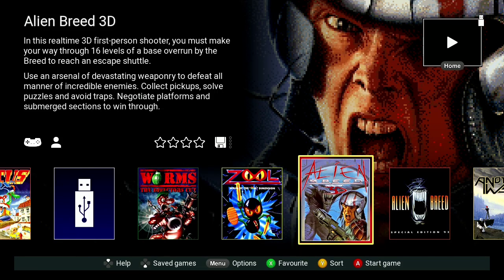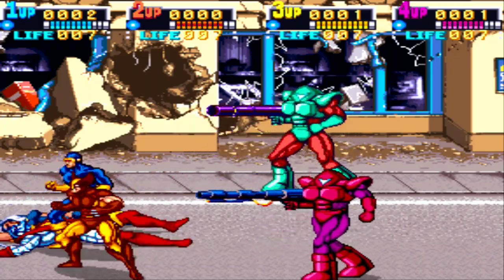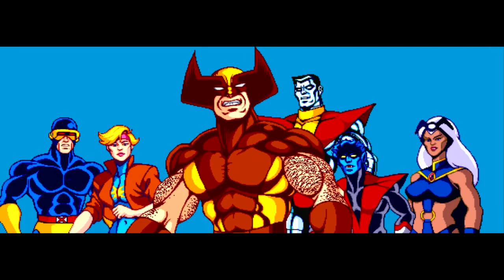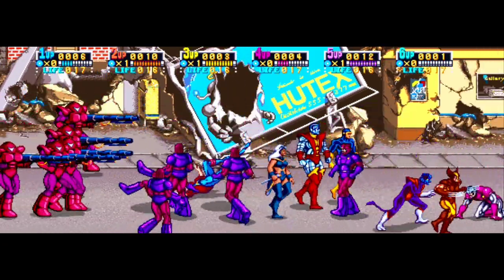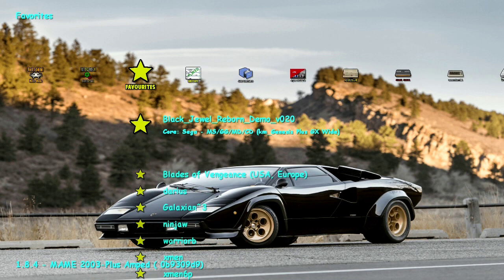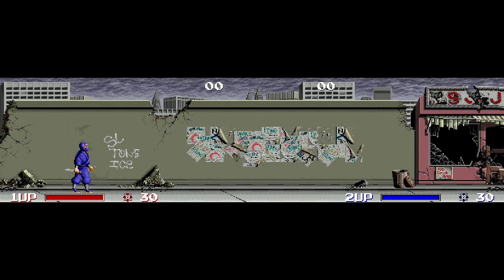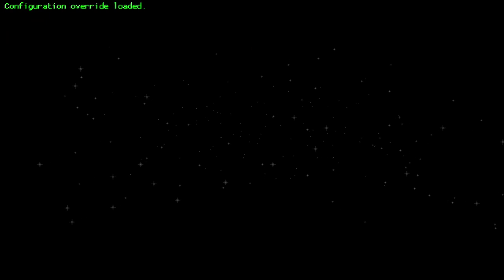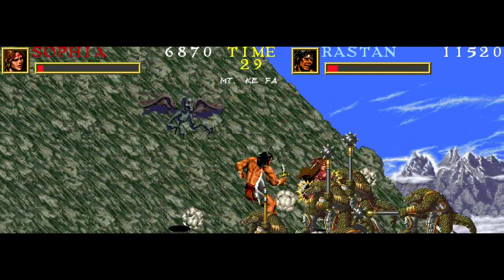X-Men 6 Player! Widescreen MAME! Arcade! Mini Classics! Darius! Ninja Warriors! Amiga 500 Mini!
Widescreen has always been a gimmick for Arcade Games, when utilized, that has definitely gotten my attention.  Just seeing X-Men 4-6 Player Mode Activate is nearly second to none, as an Arcade Experience, with Pinball Tables, and Holographic Games, and similar, also being tour de force real life experiences, that simply have never been able to truly be captured at home:)!

Now, finally, X-Men...I was able to revamp things so that it actually fares more reasonably well on the Mini Classics.  The performance requirements are pretty rough around the edges, as far as even being able to run this game to begin with...6P version, that is!  4P version runs fine!  6P, however, it runs 45+ percent slower, by default!  So, you can see why it was a bit of a challenge to boost things to even handle this gem!

Anamorphic Widescreen FTW!  I will do more videos showcasing this great thing, as there are plenty of other opportunities to enjoy it!

What is your fondest Theatrical Movie Experience, ever?  For me, I would say, Matrix 1, as the "entire" Audience, NO empty seats, got really really involved in that movie!  It was definitely not a quiet movie, haha!  But, that is what made it all such a great time, a couple hundred+ people just seeing a movie quite unlike any movie they've ever seen before!  Bullet Time FTW!